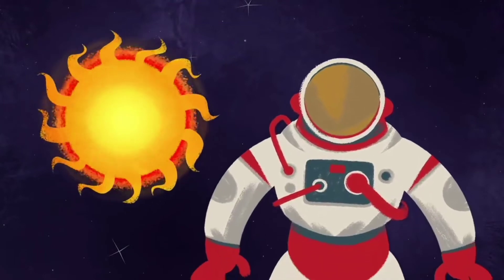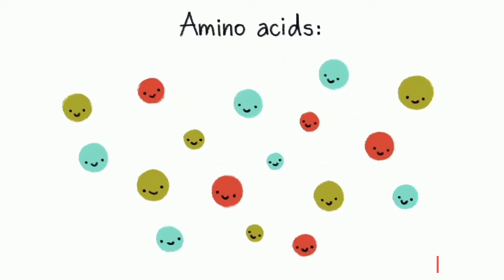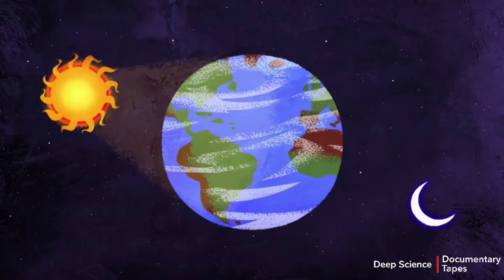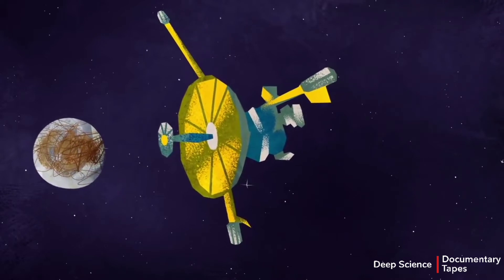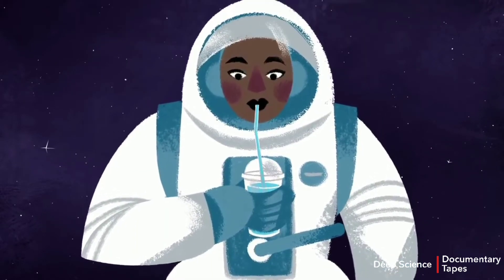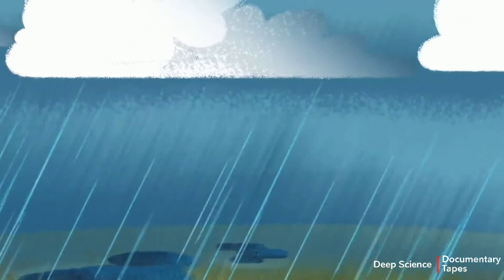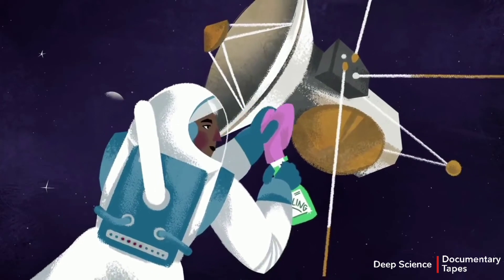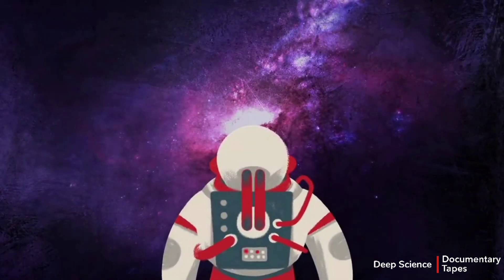There may be Extraterrestrial Life in our Solar System